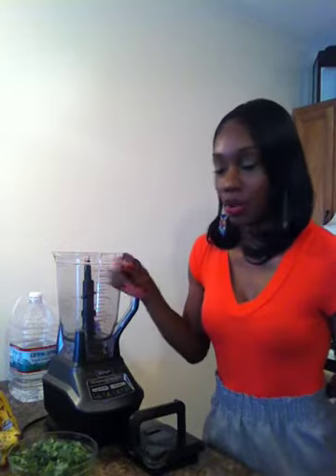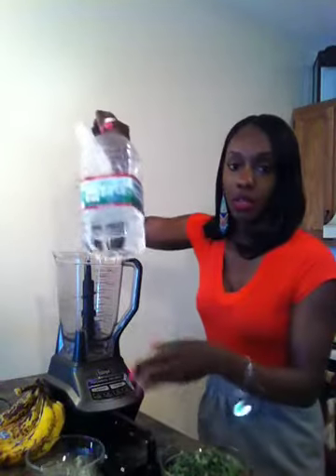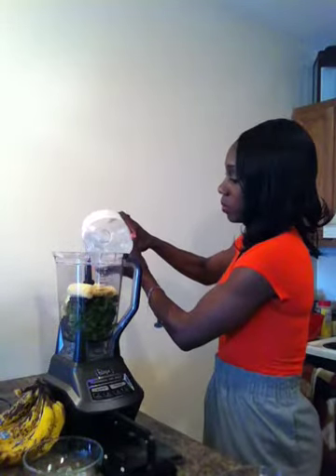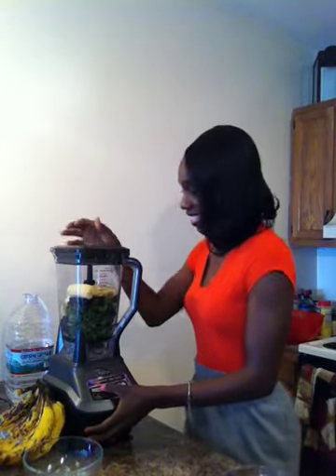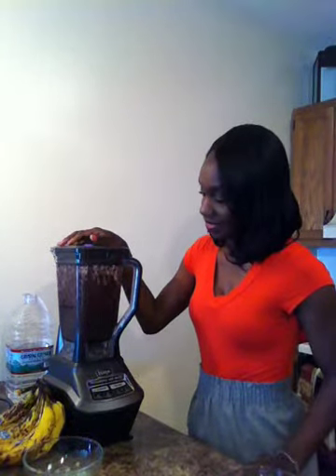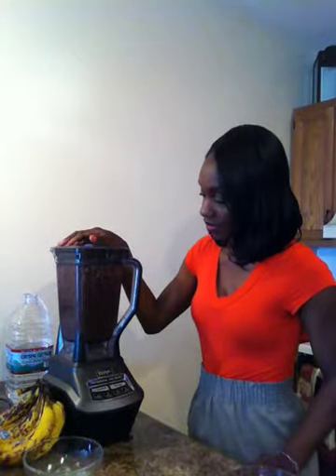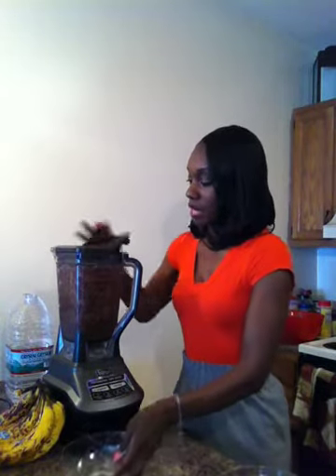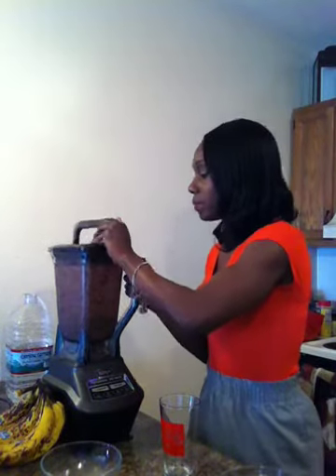How I Make My Smoothie Count Nutritionally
All natural smoothie made with ginger root, fruit,  greens, and water.